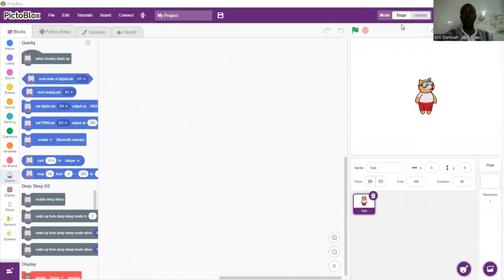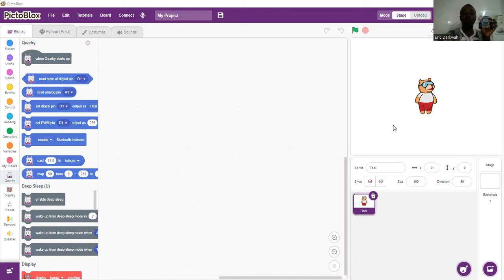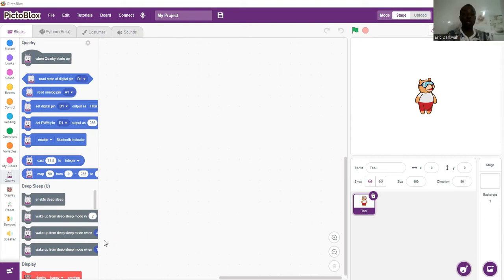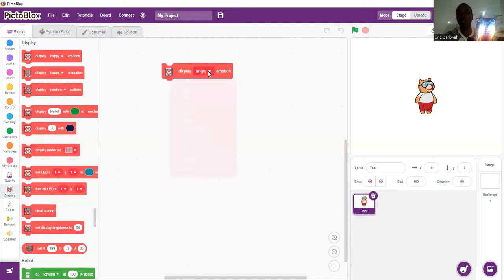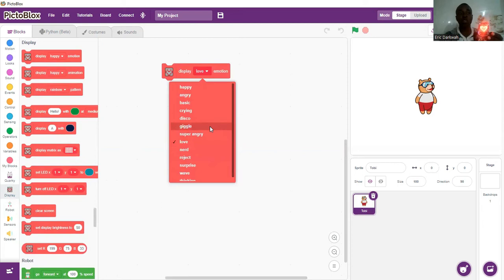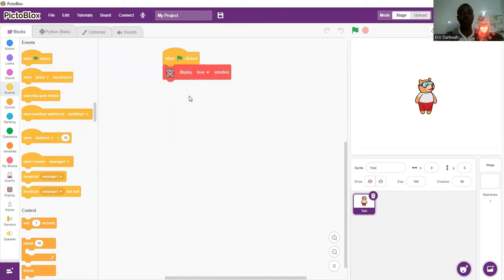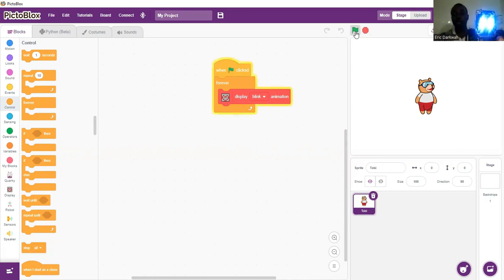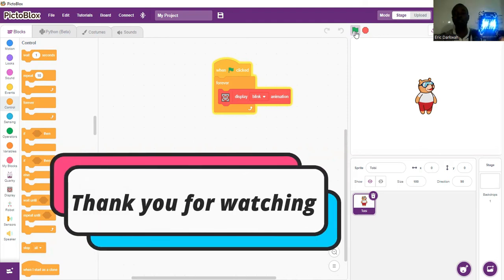Quarky LED Emotions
In this project I write scripts in PictoBlox for displaying expressions on my Quarky robot.